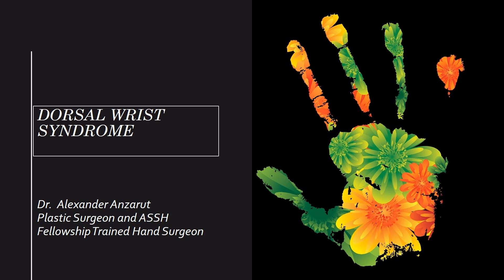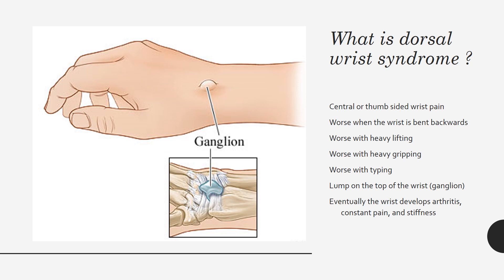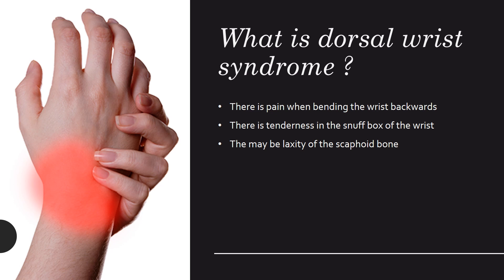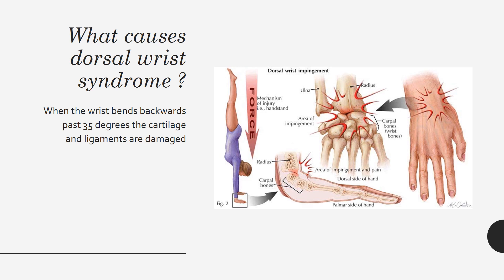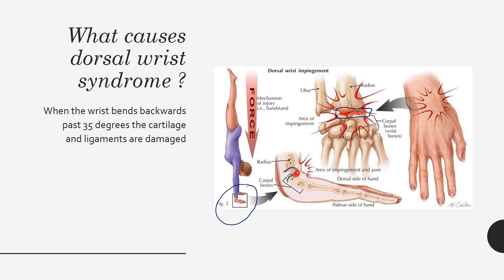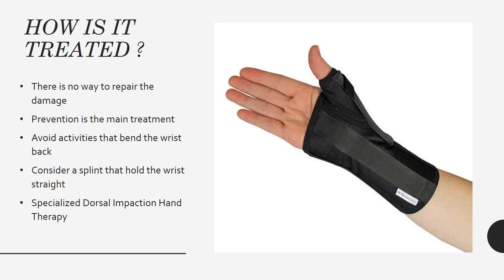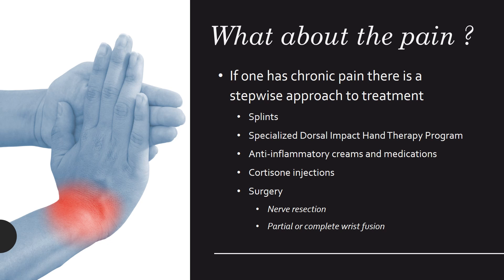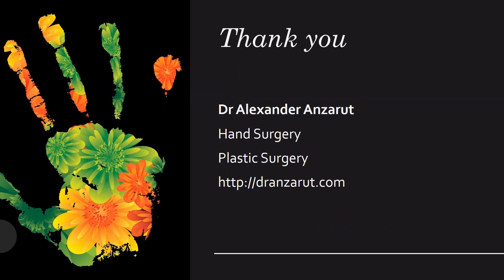Dorsal Wrist Syndrome - Everything You Wanted to Know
This video describes DORSAL WRIST SYNDROME.  This is the most common cause of wrist pain.